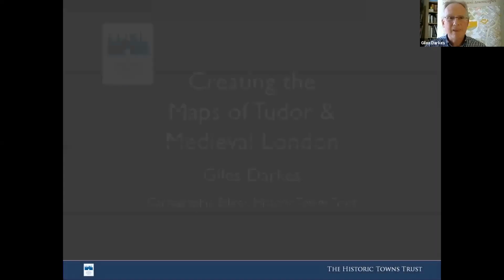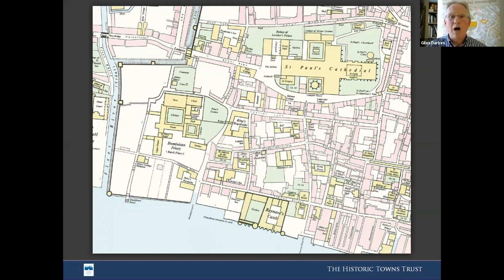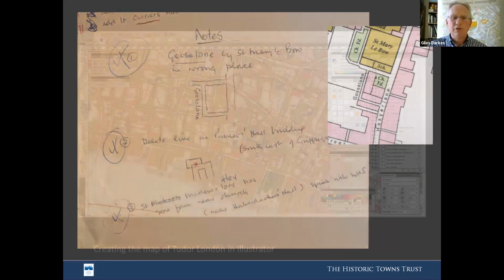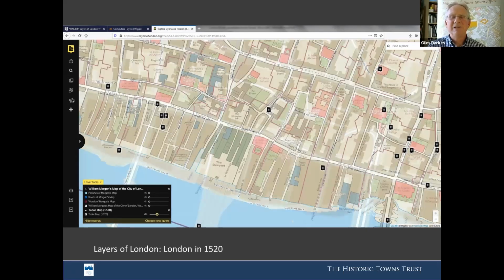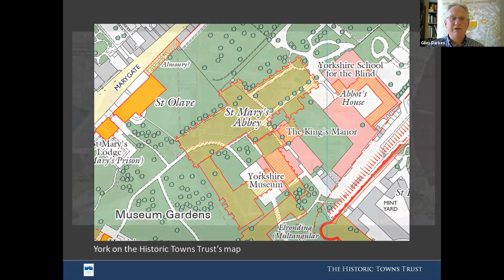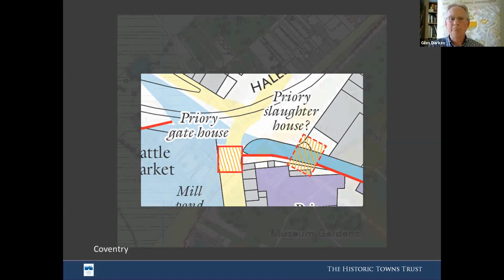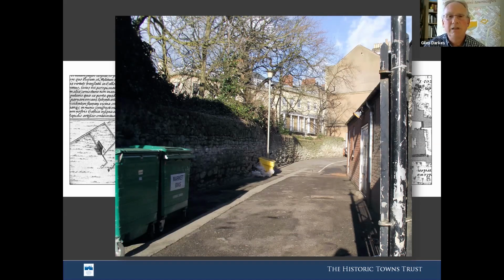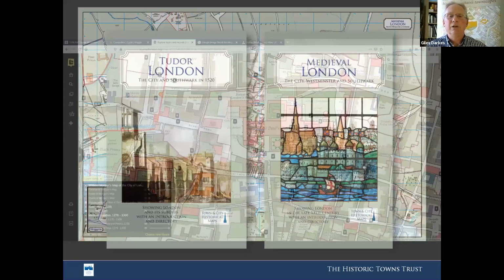Layers of London Webinar: Creating historical maps with cartographer Giles Darkes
Giles works with the Historic Towns Trust and has created many historical maps of different UK cities, including the Medieval and Tudor maps of London, available to view on Layers of London. Here he walks us through the process behind creating historical maps.